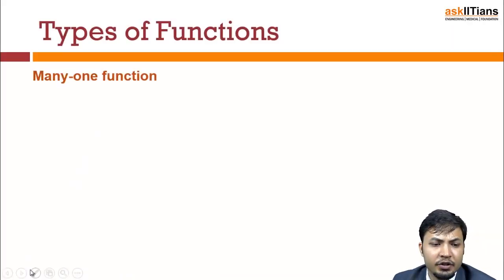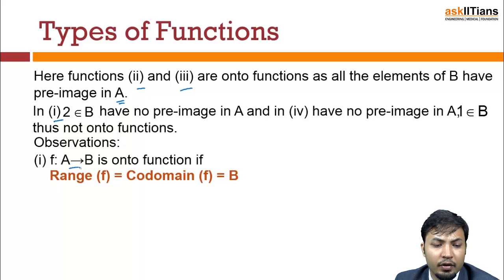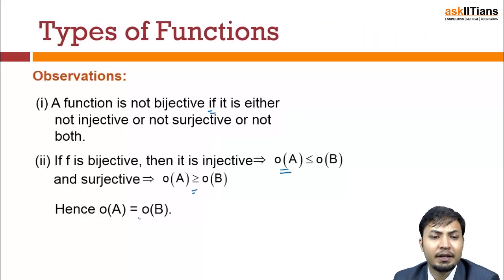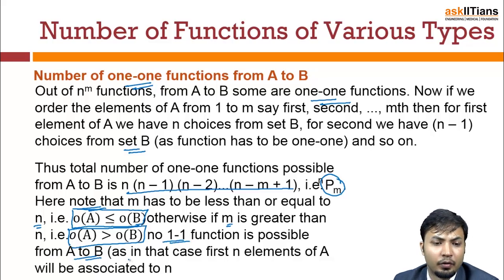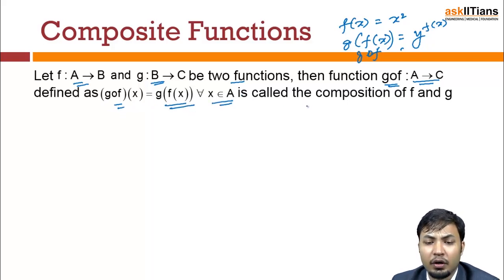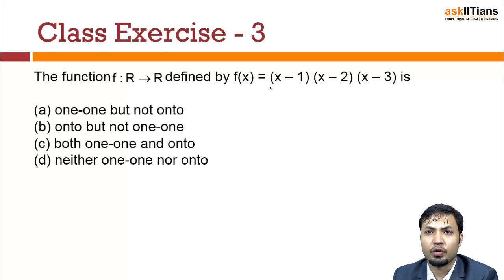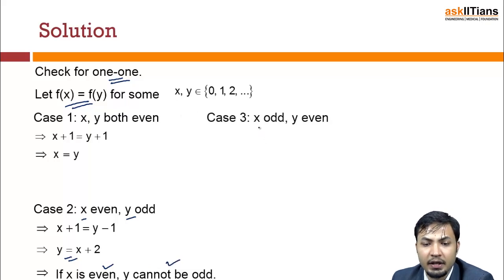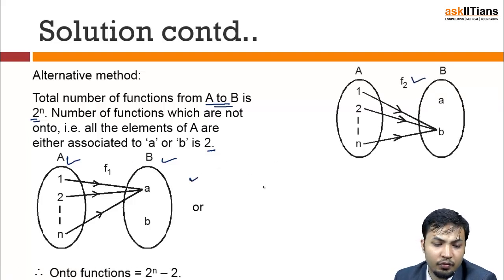Types of functions along | Lecture-2 | Functions & Logarithm | Maths | Grade-12 | JEE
🌟 Introducing AskIITians YouTube Channel Playlist for Class JEE Math - Types of functions along 🌟

Sunil Kumar sir has explained  Functions and Logarithm | Functions and Logarithm

For more information on Permutation and Combination, refer to our revision notes on JEE Math